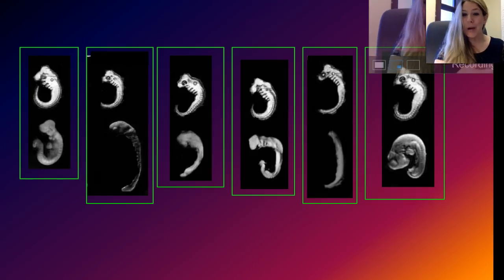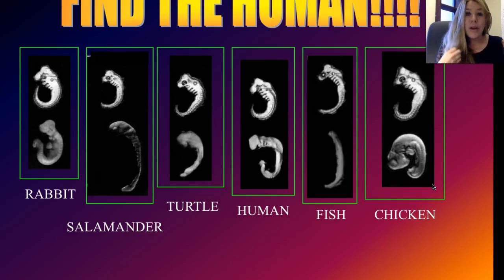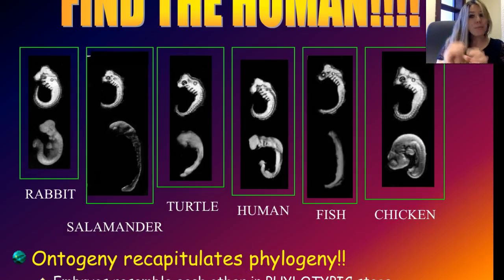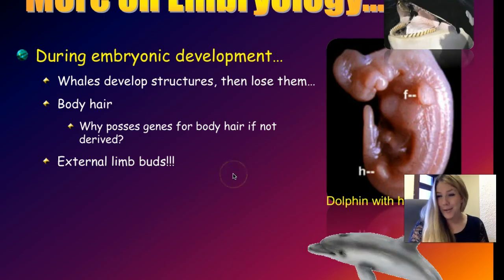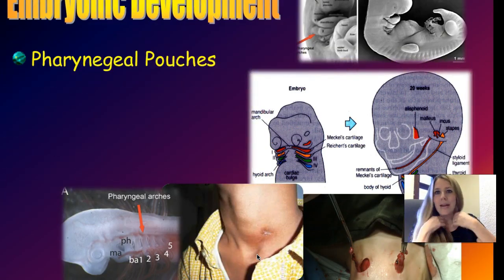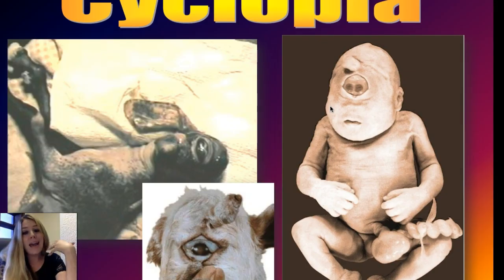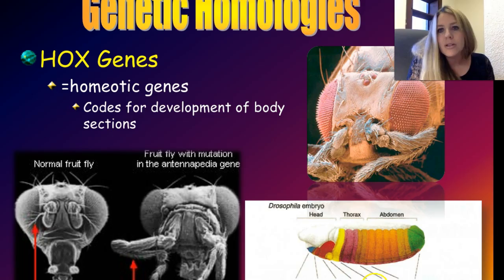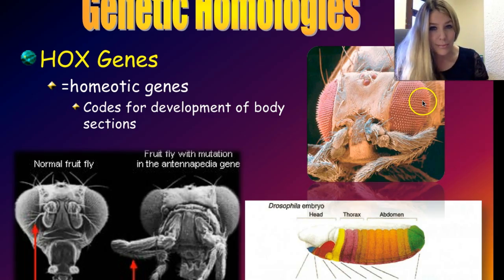Macroevolution (Part 4: Comparative Embryology & Molecular Homologies)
This segment of Macroevolution details Comparative Embryology and Molecular Homologies (featuring HOX genes) as pieces of evidence for macroevolutionary change.